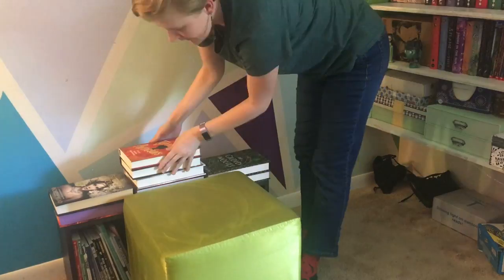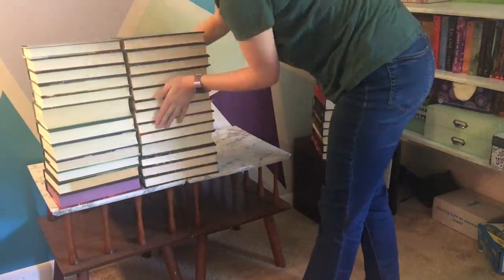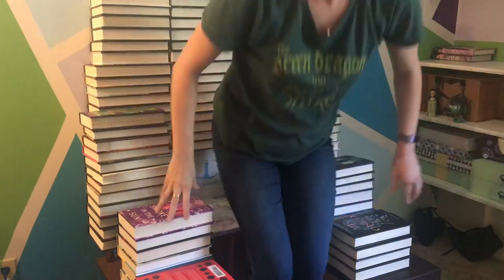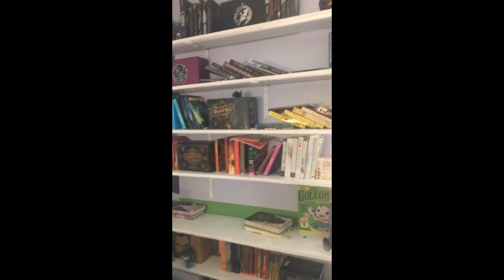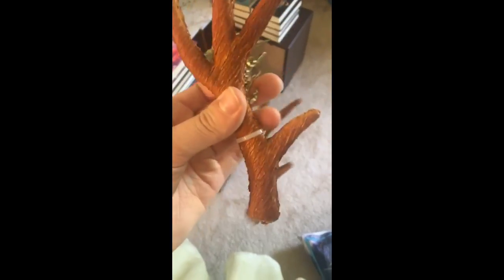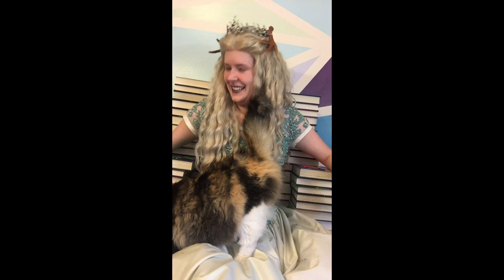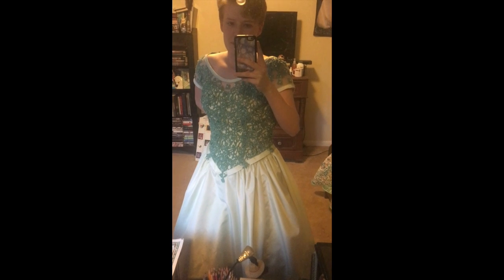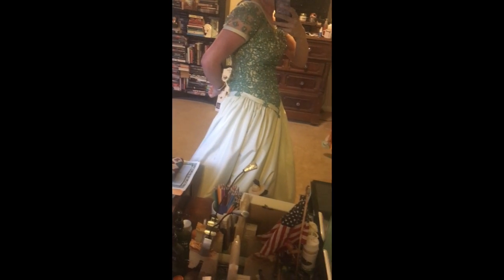I made a Bookish Throne